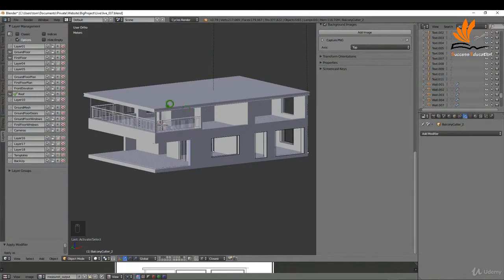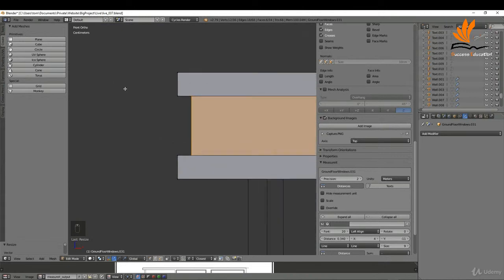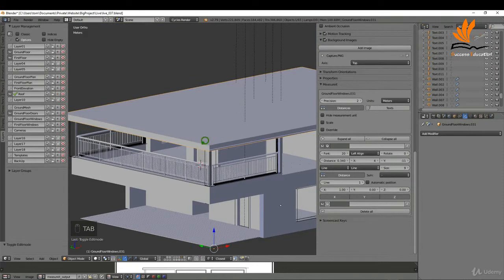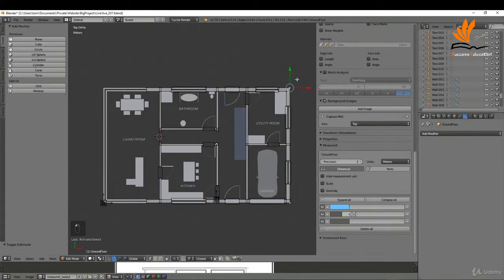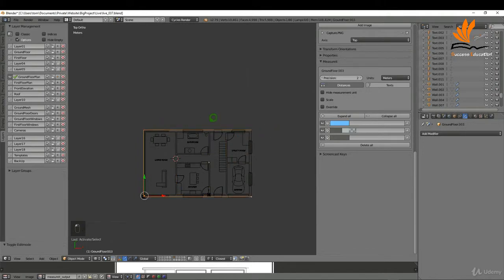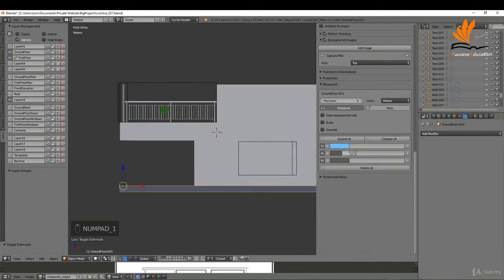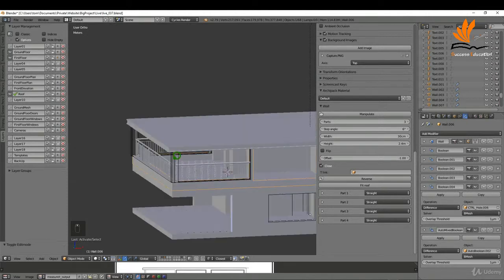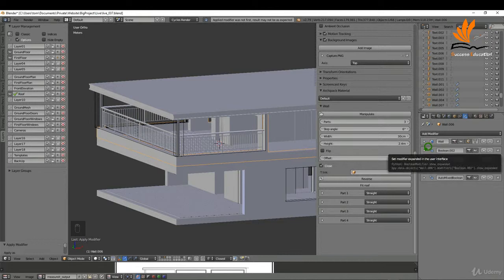1.31 Tiding Up | Blender | Success Education